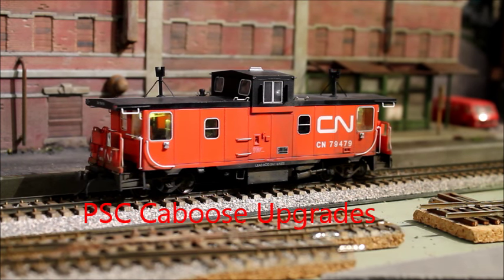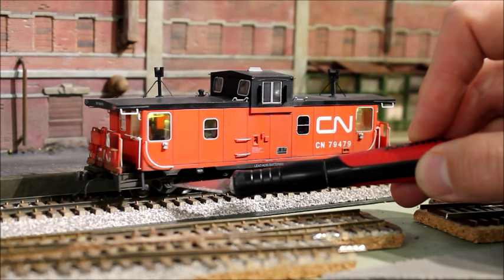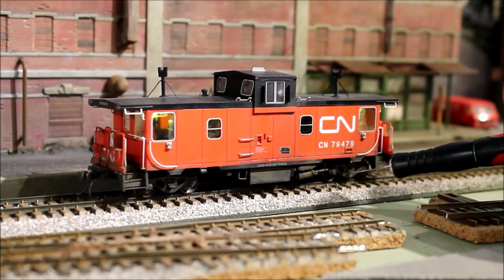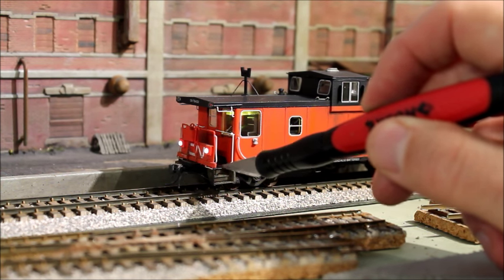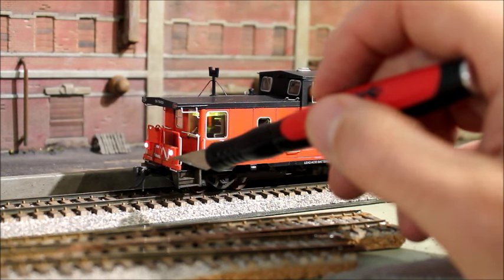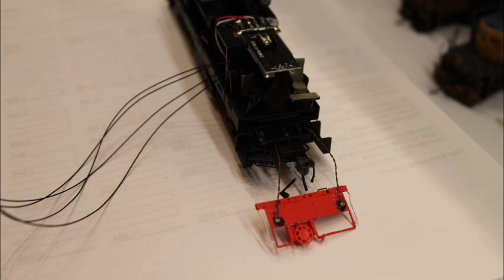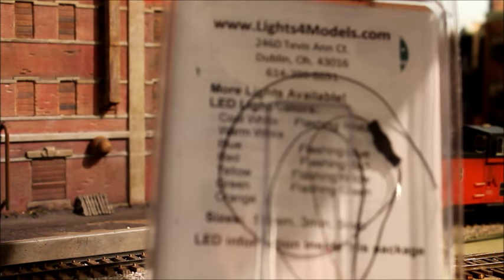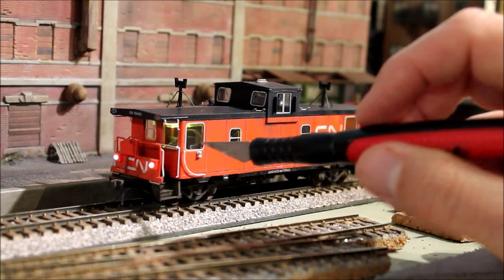PSC Caboose Upgrade - Adding Ditch Lights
I show how to add ditch lights to the True Line Trains PSC Caboose, along with a few other upgrades.